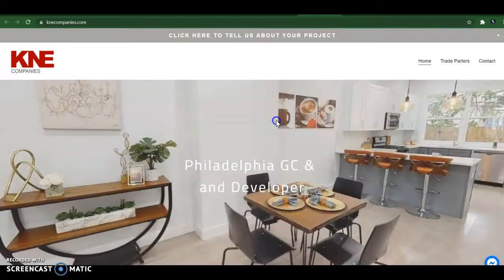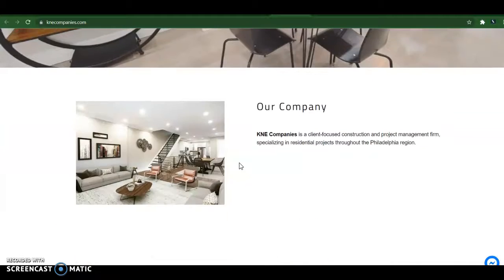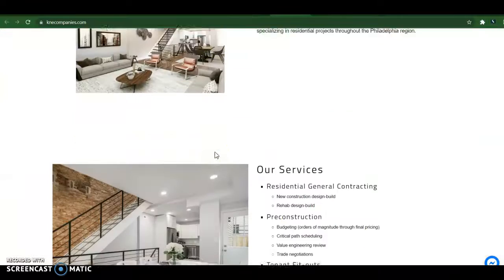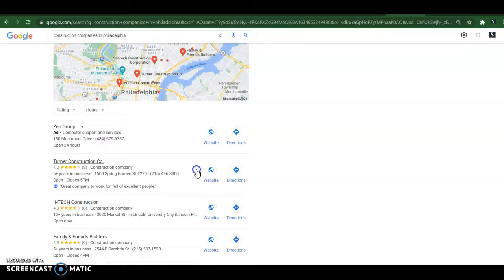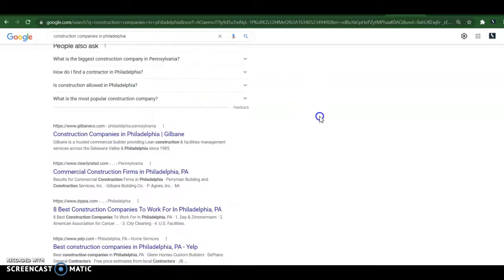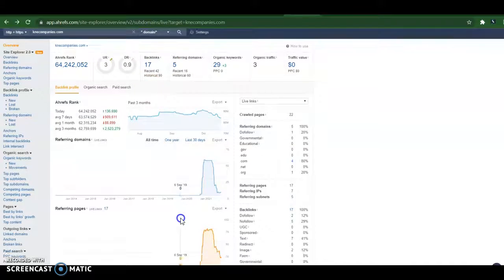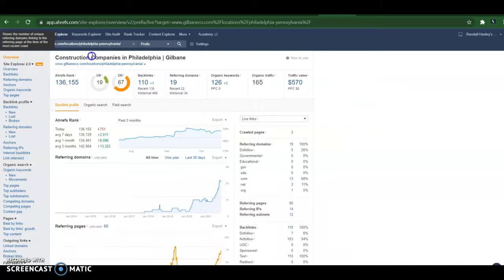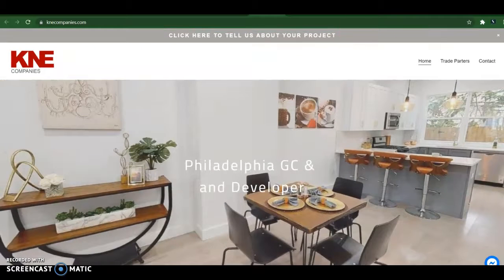KNE Companies | Website Review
KNE Companies | Website Review by Charles from Warley Digital